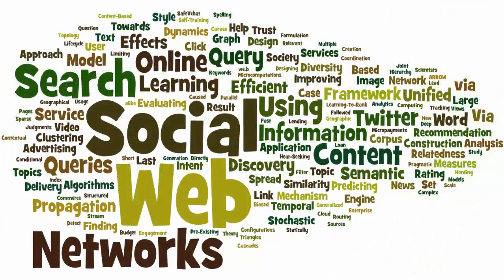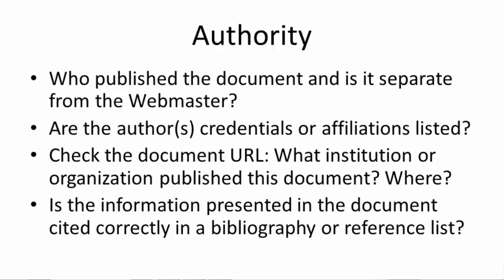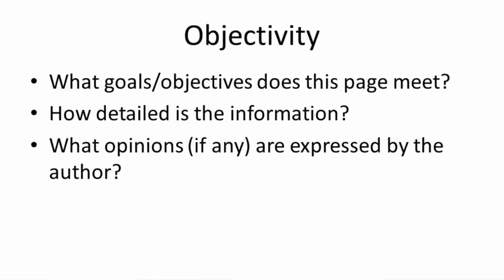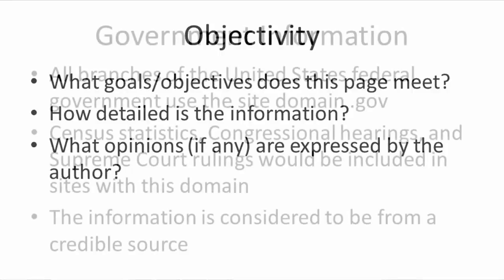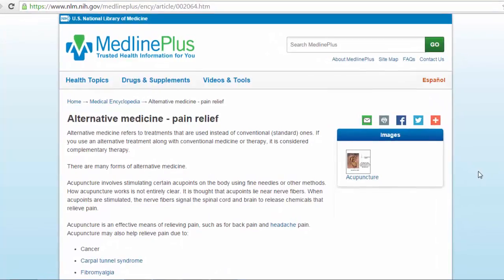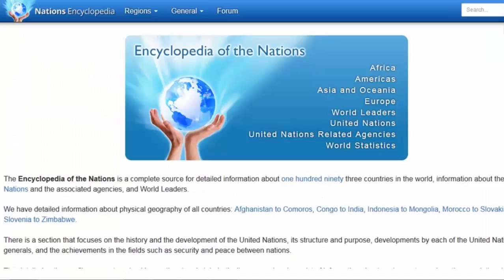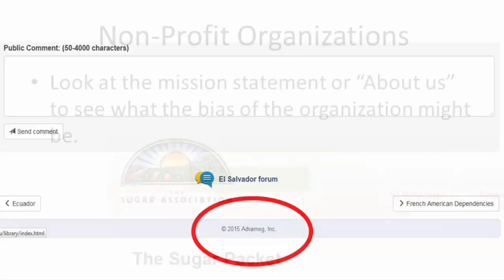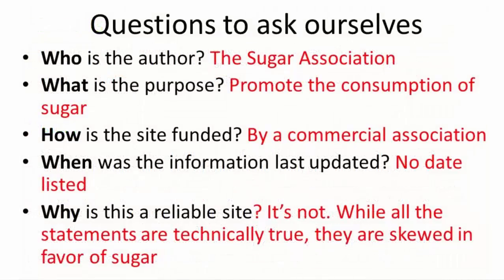Web Evaluation at Prescott College Library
This video will discuss how to find credible sources of information for research from websites that you might encounter with a Google or Bing search. We will talk different types of websites and how to evaluate the information we find on them.